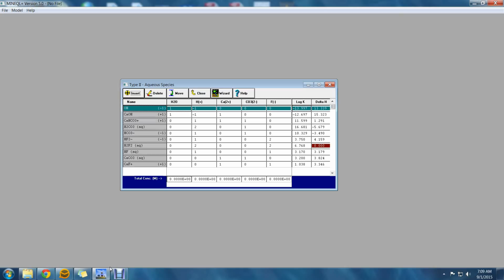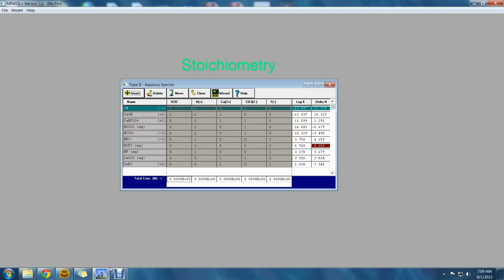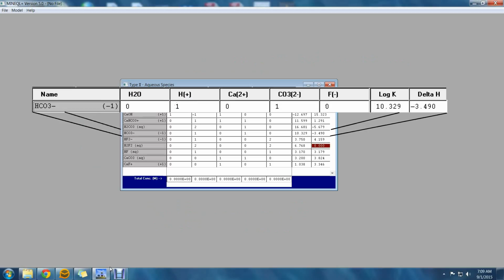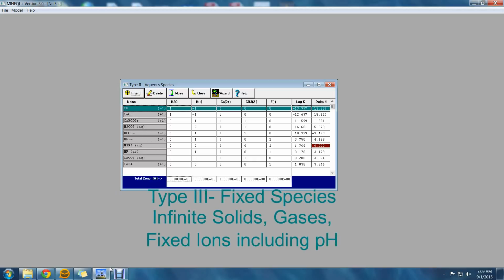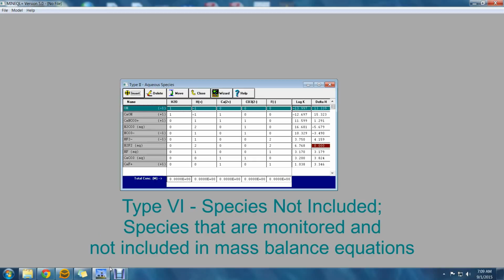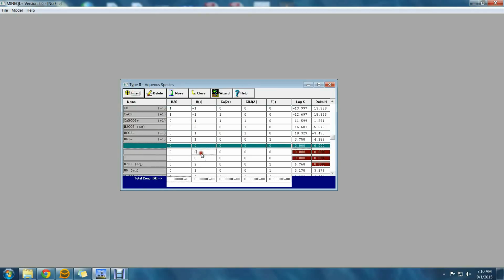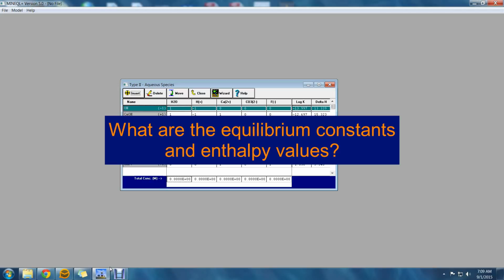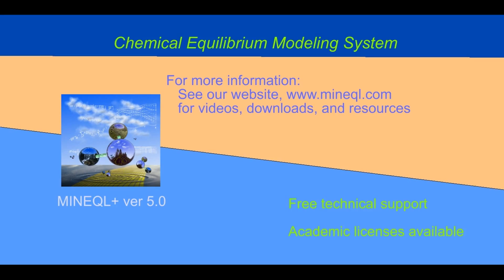MINEQL+ 5.0 Tableau Tool